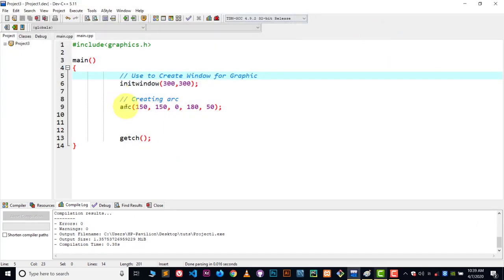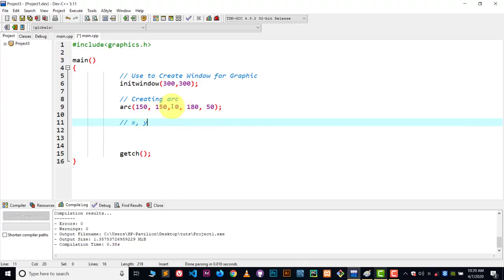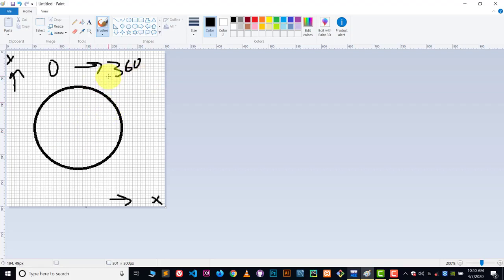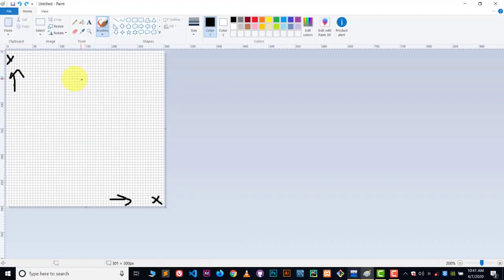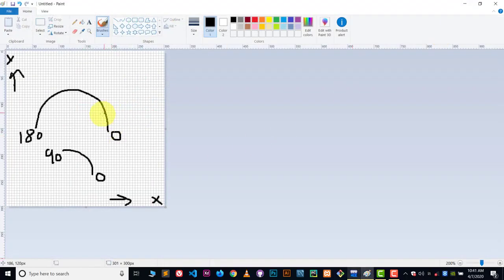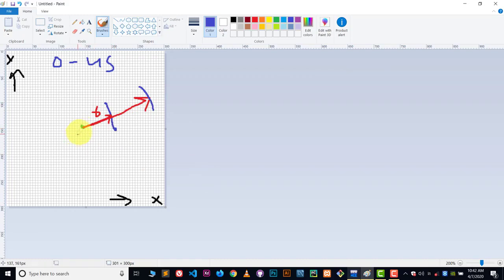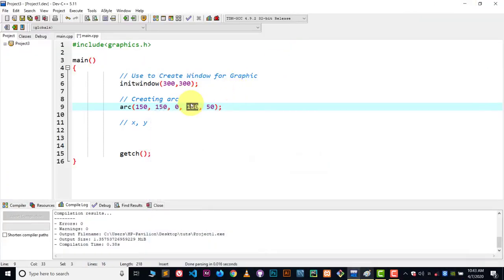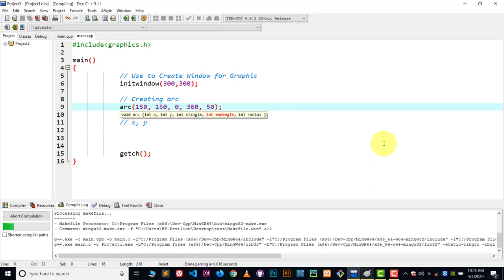How to Draw Arc Using C/C++ Graphics | Graphics in C/C++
Video Creator - Rajeev

If you have any question, please contact via social media platforms or official website.

how to draw arc in c program

arc drawing algorithm in computer graphics

arc function in computer graphics c

ellipse function in computer graphics

arc in c full form

draw an arc opengl

drawing shapes in c graphics

c program to draw a circle inside a rectangle

bar function in computer graphics

circle in c

setcolor in c